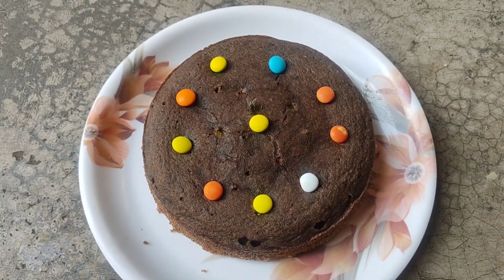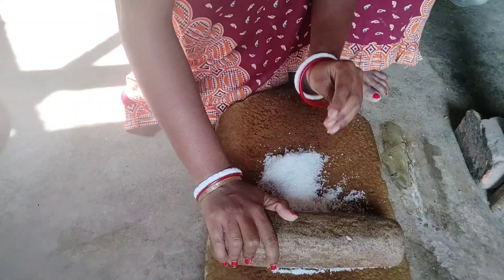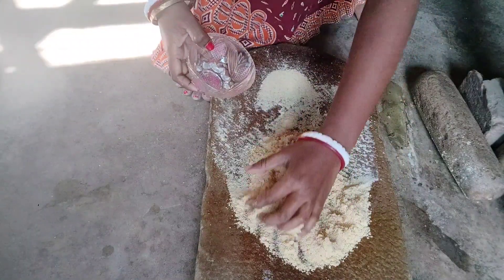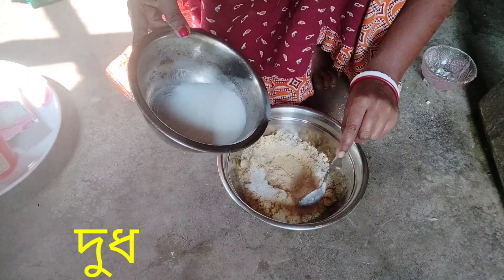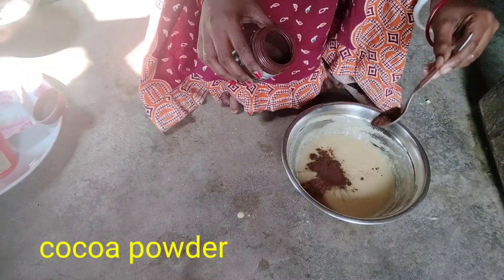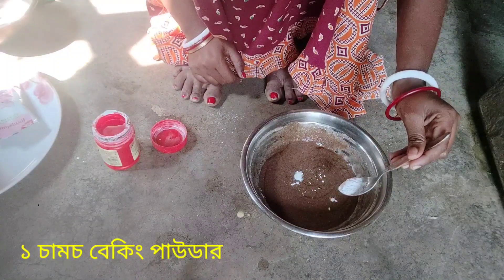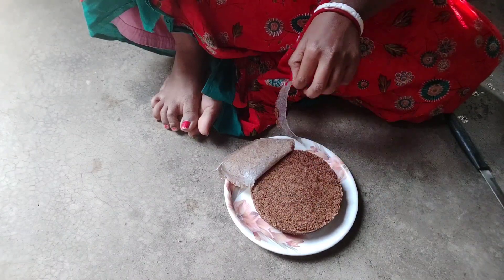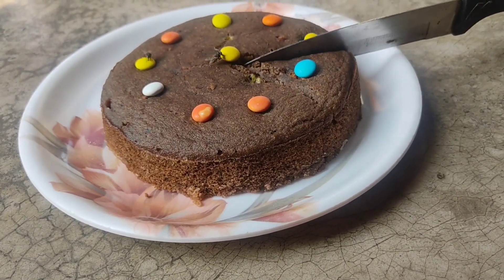Topবিস্কুট দিয়ে চকলেট কেক বানিয়ে সবাইকে চমকে দিন! Top biscuits cake without oven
টপ বিস্কুট দিয়ে চকলেট কেক রেসিপি।

ingredients

টপ বিস্কুট
কোকোয়া পাউডার
চিনি
বেকিং পাউডার
দুধ